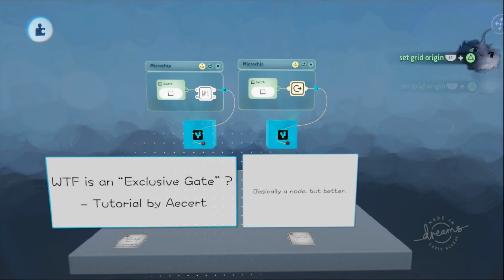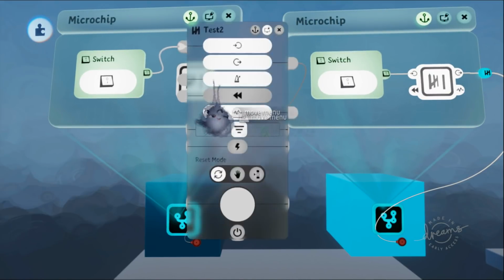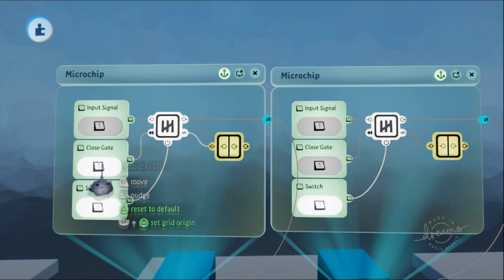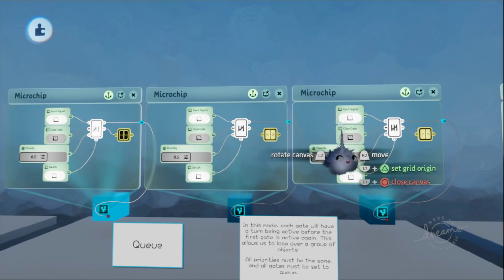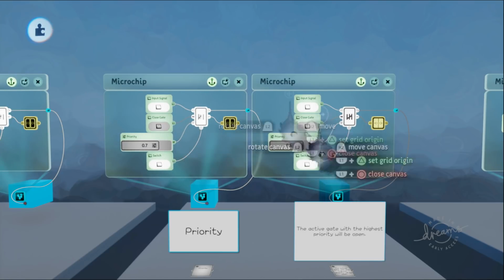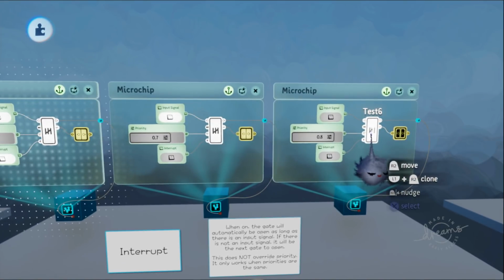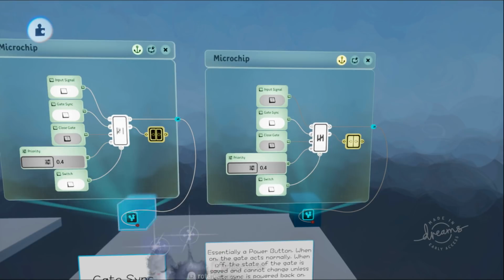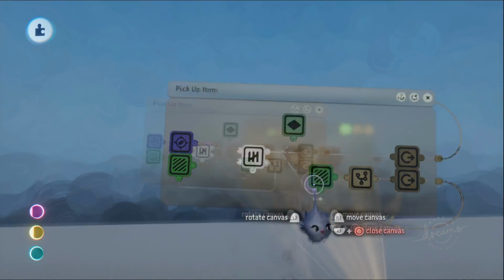In Depth Exclusive Gate Tutorial - Dreams Tutorial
In this video I go over every single aspect of the mysterious "Exclusive Gate". Its a long video, but its a confusing little piece of logic, so the video length is warranted in my opinion.

I stream Dreams on Twitch! If you have any dreams related questions, or want to see me create live, check me out at Twitch.tv/aecert